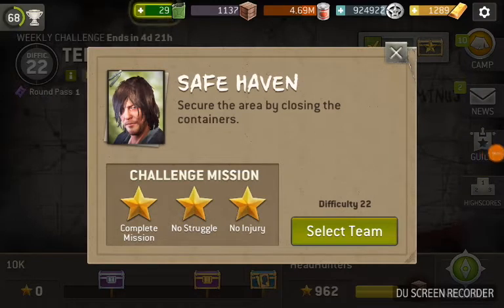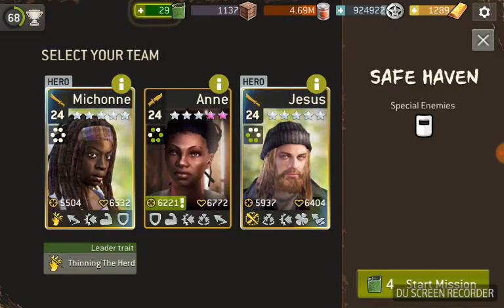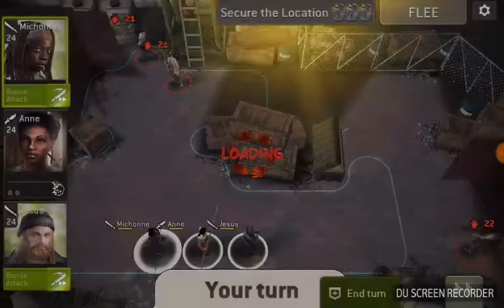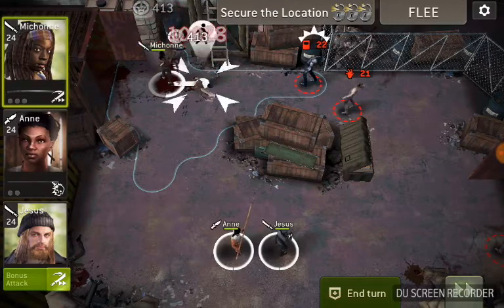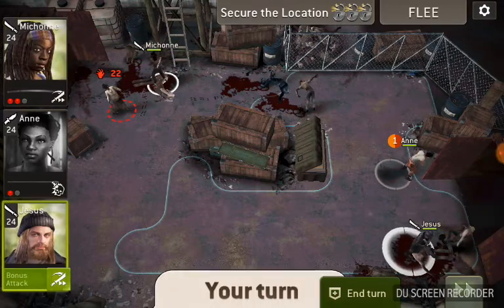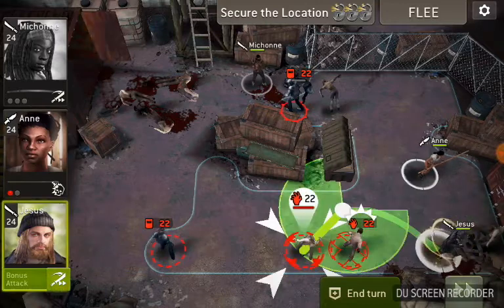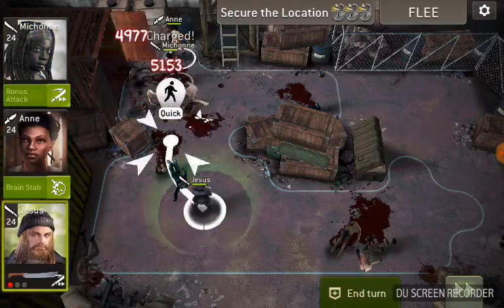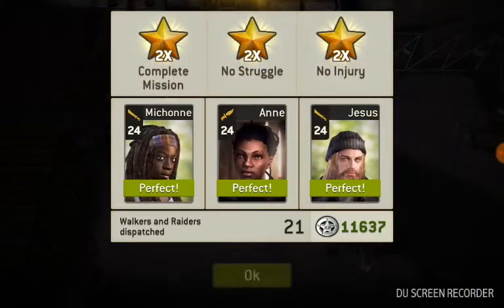Safe Haven - Terminus Weekly Challenge - Melee Team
Safe Haven using a Melee Team, from the Terminus weekly challenge in The Walking Dead No Man's Land Game.